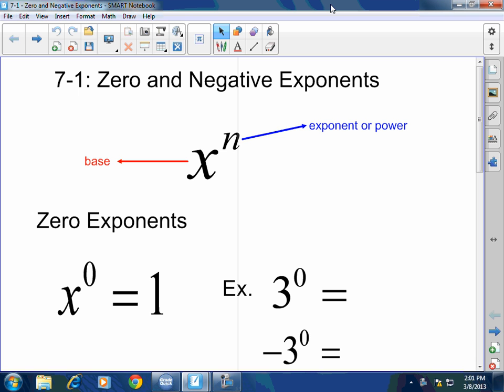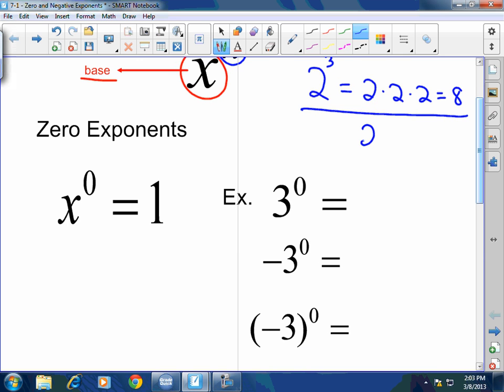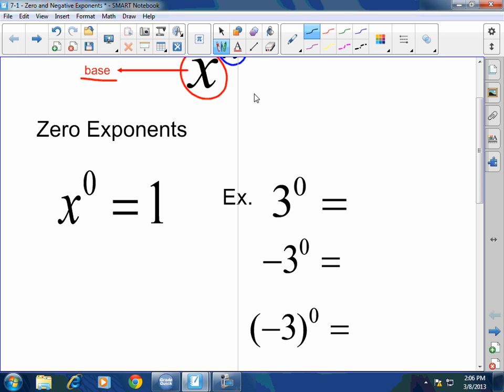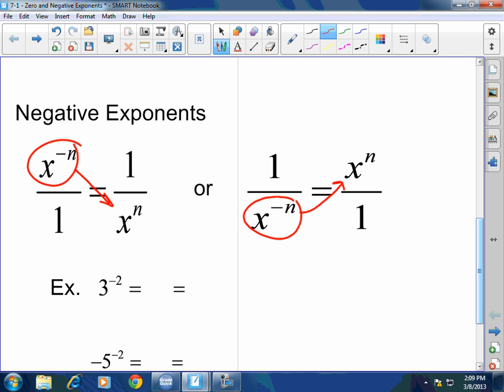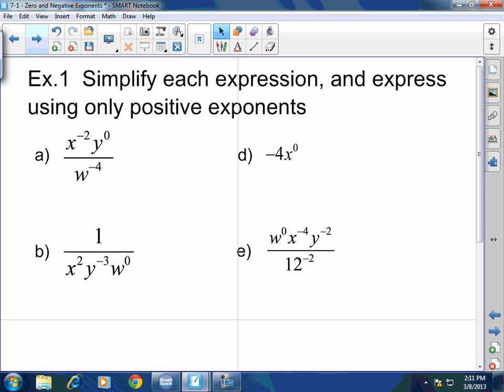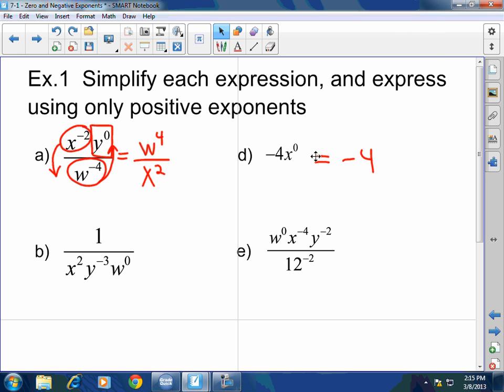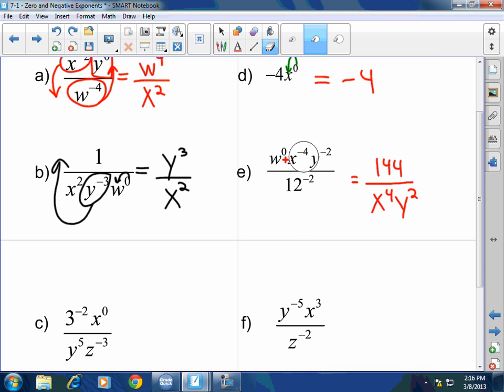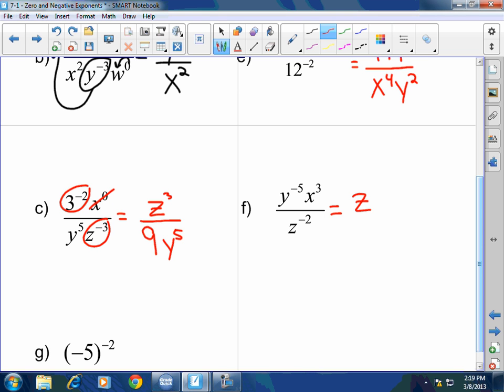Algebra I: Zero and Negative Exponents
Algebra I: 7-1 Zero and Negative Exponents lesson video